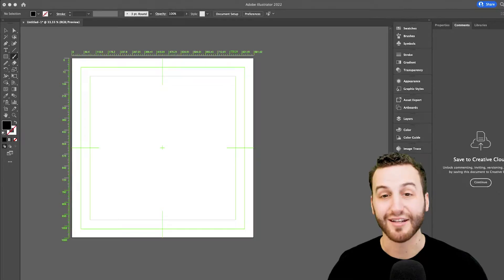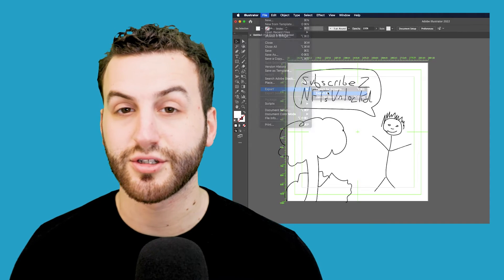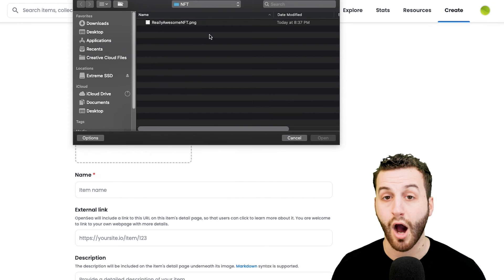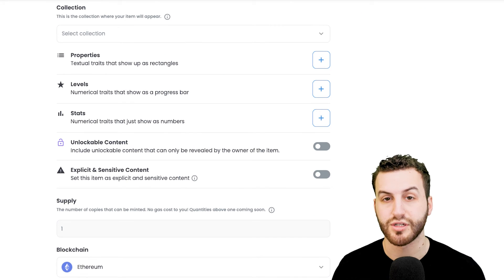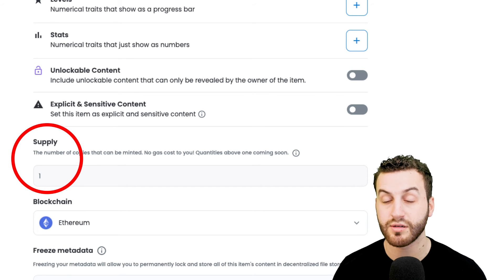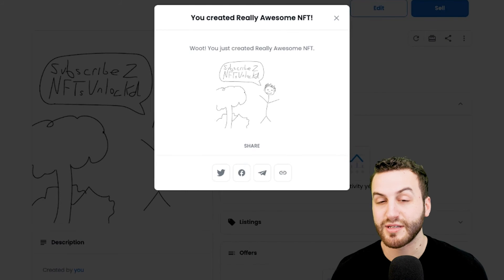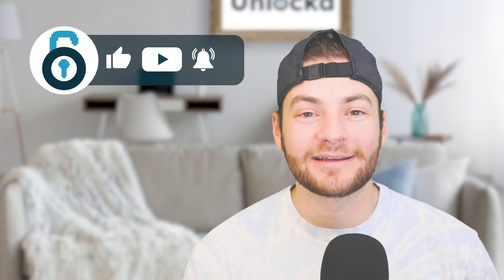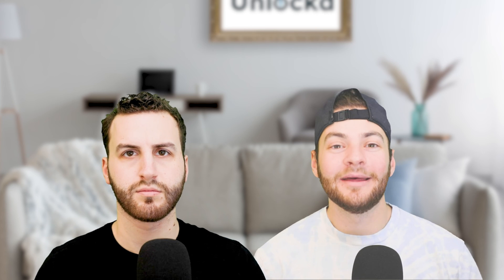How To Create Your Very Own NFT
By now you probably have an understanding of what an NFT is and how it lives on the blockchain network, but have you ever wondered how to get your own artwork, audio file, video file, or other piece of content onto the blockchain? In this week's episode, we will cover the basic steps of how you can take your original piece of work and officially make it non-fungible and verifiable via blockchain technology.

0:00 Intro
0:55 Uploading Artwork
1:17 Importance for Artists
2:59 Uploading to Opensea
4:06 Outro

Follow NFTsUnlockd!